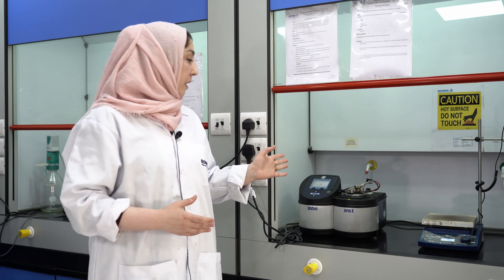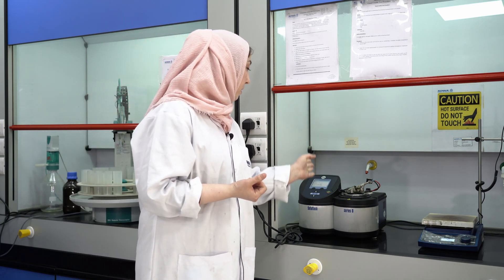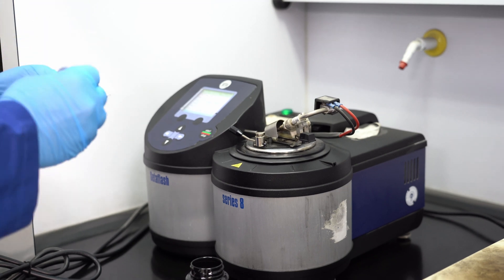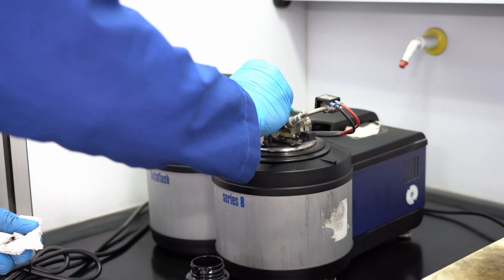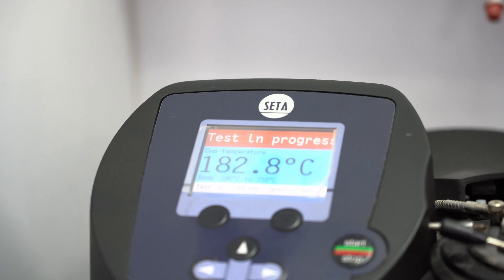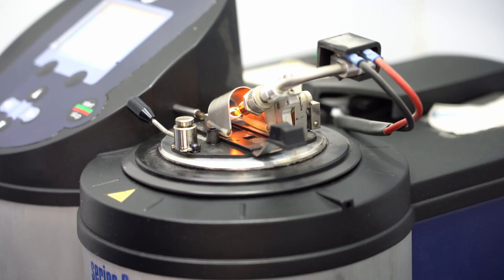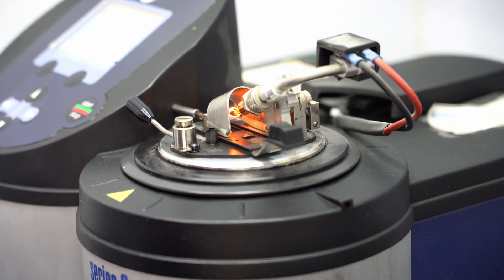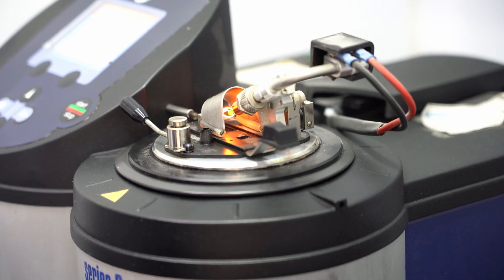Fuel dilution (Komatsu Oil and Wear Analysis, KOWA: 6 of 7)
What is KOWA?
Komatsu Oil and Wear Analysis (KOWA) is the spearhead of our condition monitoring services.
KOWA works like a blood test for your machine, and here is the analysis procedures.